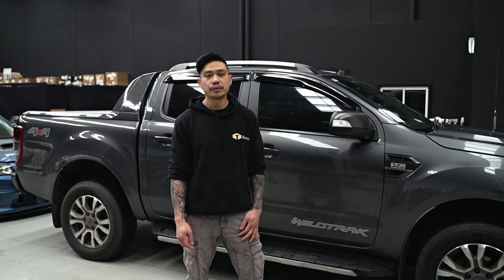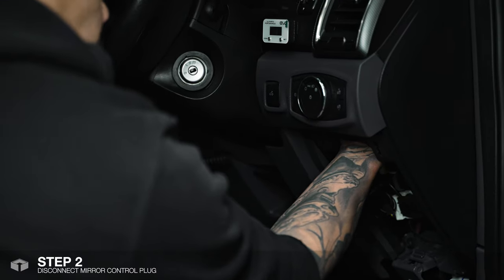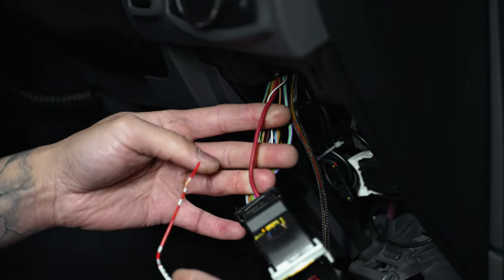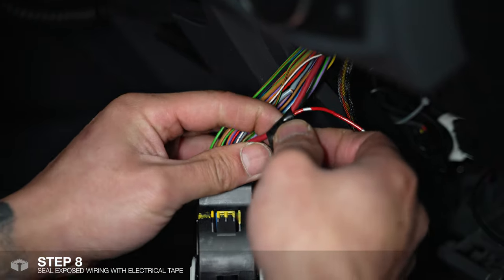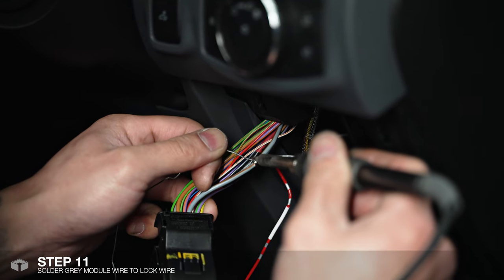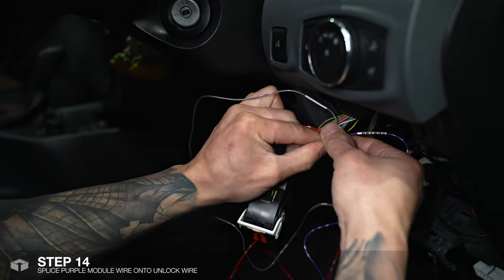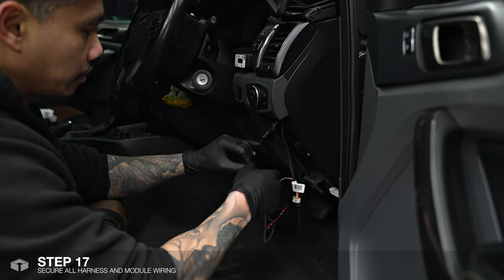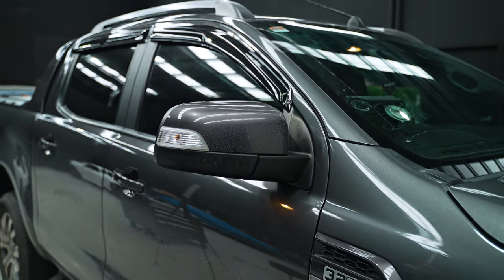Ford Ranger/Everest Auto Mirror Folding Module (PX1 PX2 PX3 2011-2022) - Easy install!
One of Australia's best-selling models and a incredibly popular car across the rest of the globe, Ford's Ranger/Everest twins are outstanding vehicles with good reason.

A small but worthwhile upgrade to your car, our module provides your Ranger or Everest with automatic folding mirror functionality on keyfob lock/unlock by harnessing the car's factory internal manual switch. Definitely the easiest way to make a perfect car even better!

Compatible with the following Ranger/Everest variants:
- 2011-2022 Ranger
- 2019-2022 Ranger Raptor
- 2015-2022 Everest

- Chapters -
00:00 - Introduction
00:14 - Product Overview
00:35 - Step 1: Remove access panel
00:46 - Step 2: Disconnect mirror control plug
00:56 - Step 3: Connect mirror module
01:06 - Step 4: Disconnect main harness
01:22 - Step 5: Strip back red power wire
01:31 - Step 6: Splice red power wire
01:36 - Step 7: Solder red power wire
01:47 - Step 8: Seal exposed wiring with tape
02:00 - Step 9:  Strip back grey lock wire
02:09 - Step 10: Splice grey lock wire
02:15 - Step 11: Solder grey lock wire
02:25 - Step 12: Seal exposed wiring with tape
02:44 - Step 13: Strip back purple unlock wire
02:47 - Step 14: Splice purple unlock wire
02:55 - Step 15: Solder purple unlock wire
03:06 - Step 16: Seal exposed wiring with tape
03:15 - Step 17: Secure all harness/module wiring
03:28 - Step 18: Reconnect main harness
03:34 - Step 19: Secure module to access panel
03:42 - Showcase

📍 22 Atlantic Drive, Keysborough, VIC 3173

MokkaMusic - We're The Ones Who Live